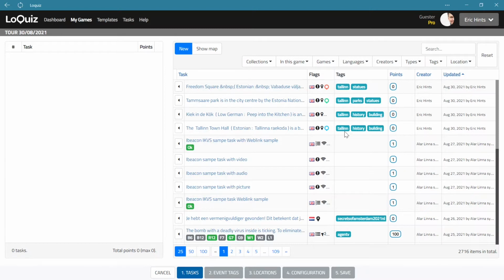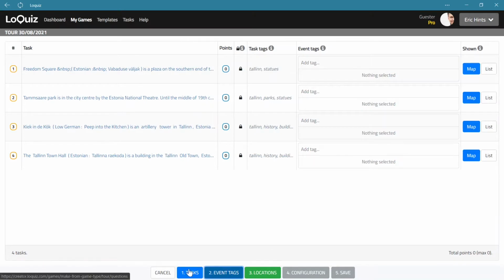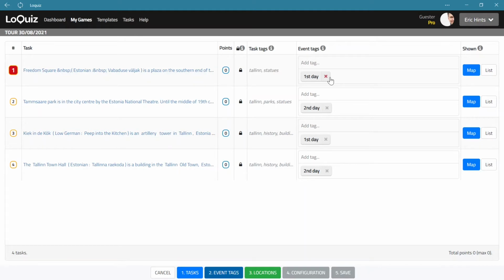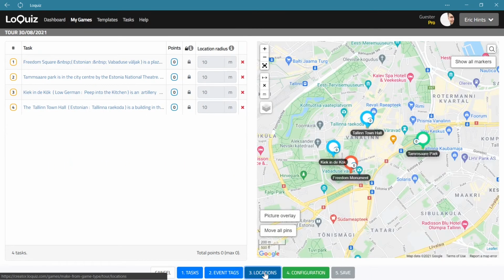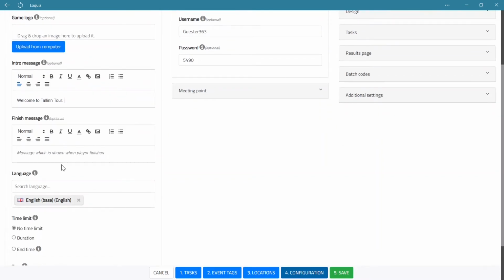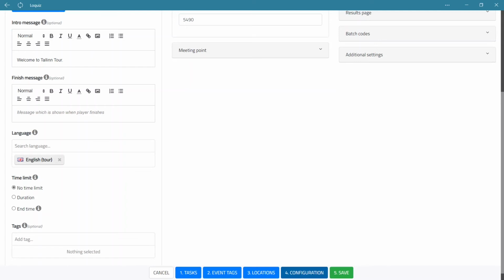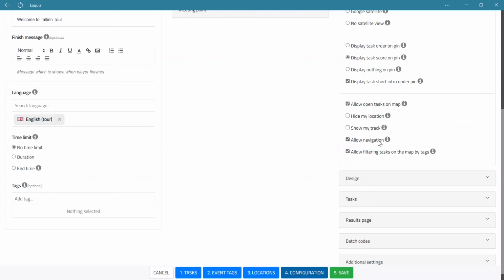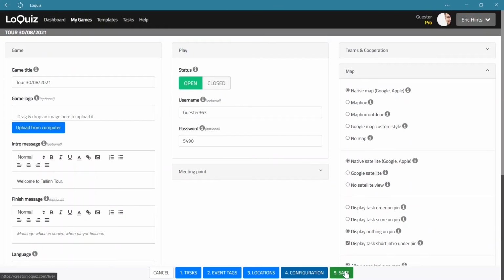Creating self guided city tour | Loquiz- Create. Play. Grow.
In this video you will see how to create self-guided city tour with Loquiz tour builder platform.

Create mobile games, guided tours, scavenger hunts, team-building games, and play on smart devices!